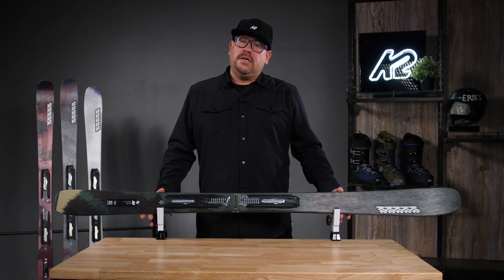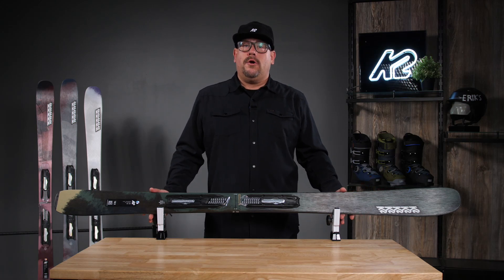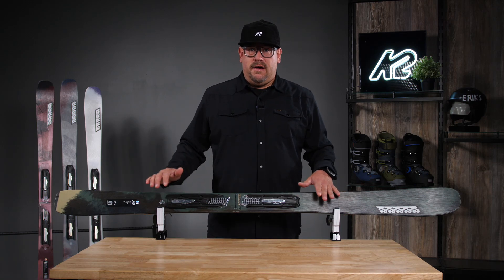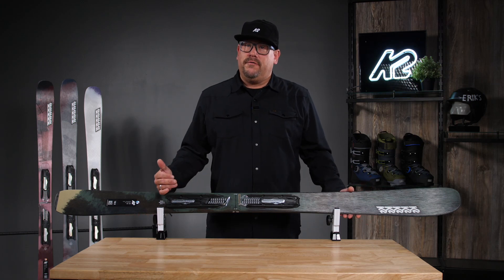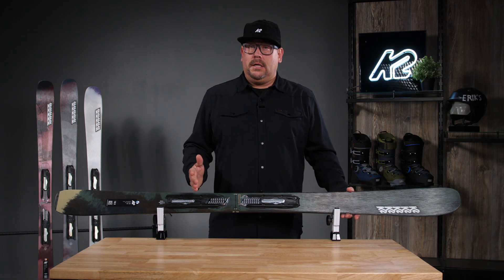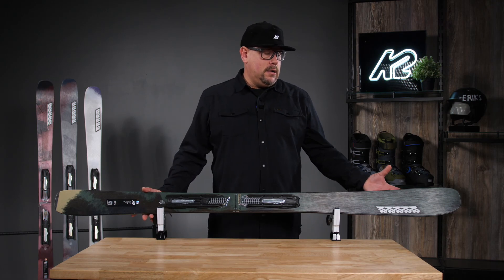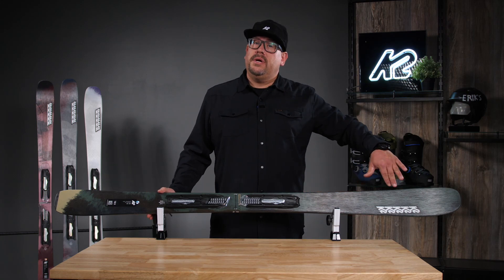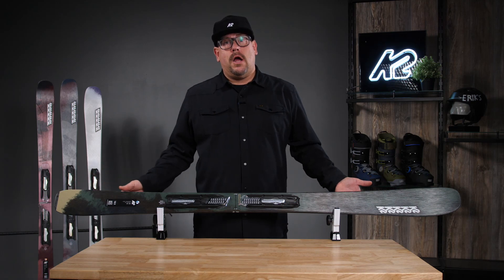2025 K2 Mindbender 85 Women's Skis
Watch our product overview for the 2025 K2 Mindbender 85 women's skis. We provide a brief review, performance summary, technical specs, and other info.

Designed for those progressing intermediate female skiers looking to get off the groomers and into more adventurous terrain, the Mindbender 85 women's ski provides an agile, forgiving platform that excels in a variety of conditions.

Outfitted with a Slantwall construction, a 30-degree angle to the sidewall in K2’s Hybritech construction, the 85W is responsive while maintaining accuracy and power. Featuring an Aspen Micro Block core and All-Terrain rocker, with a gradual rise in the tip for great versatility in all conditions, the 85W maintains its versatility, float, and control.